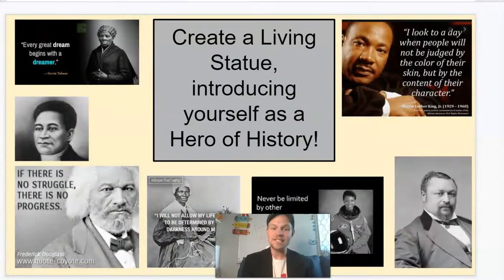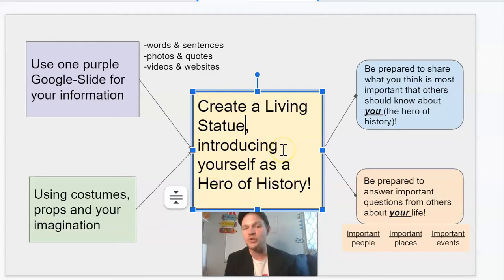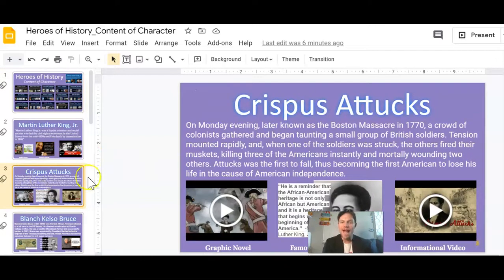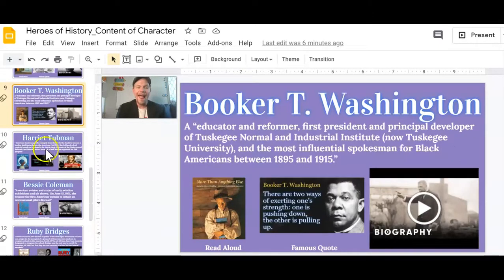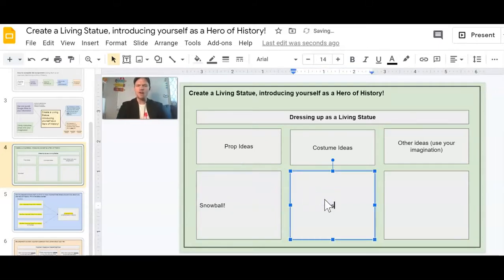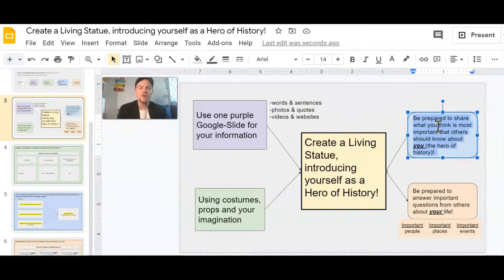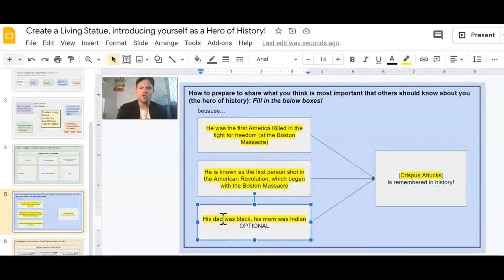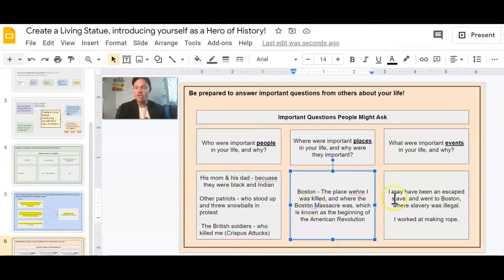Heroes of History_Social Studies Assignment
"Wax Museum Character Research – Social Studies Resources for Teachers and Students"

In this video, we guide teachers and students through the Wax Museum strategy for studying influential historical figures. This engaging project allows students to step into the shoes of heroes like George Washington, Harriet Tubman, Martin Luther King Jr., Rosa Parks, and many more.

Through this video, you'll learn how to use the Google Slides resource featuring:

Character Names
Famous Quotes
Read-Aloud YouTube Videos
All About Videos
These materials will help students research, present, and embody their chosen historical figure, turning learning into an interactive and creative experience. Click the link to access the slides and start creating your own Wax Museum in the classroom today!

Create a Living Statue, introducing yourself as a Hero of History!  (Google Slides)